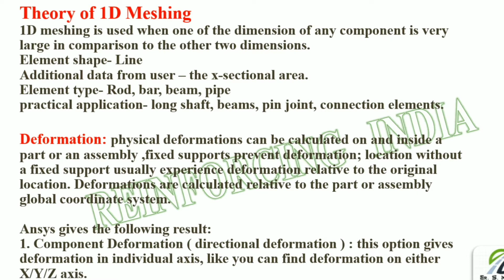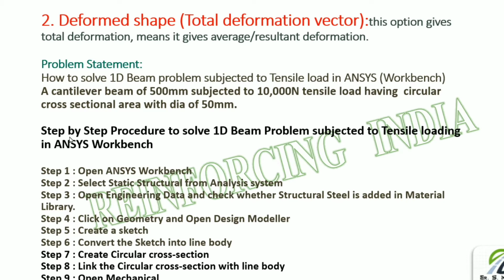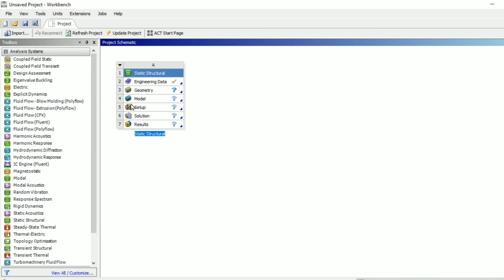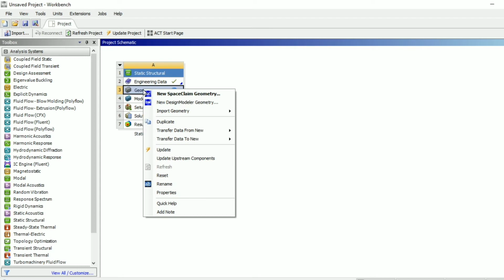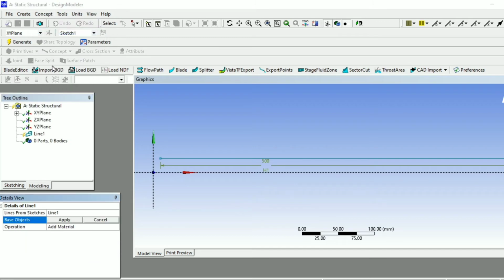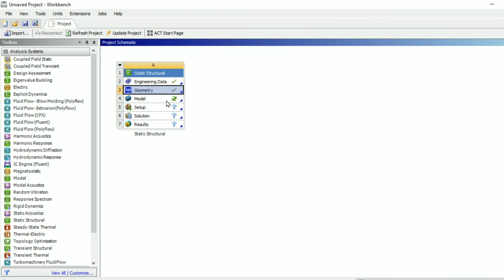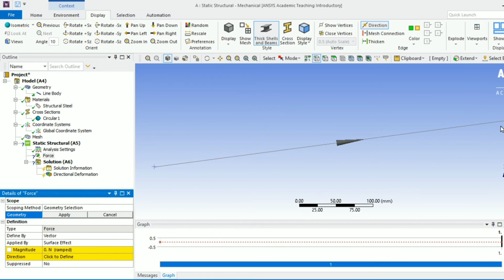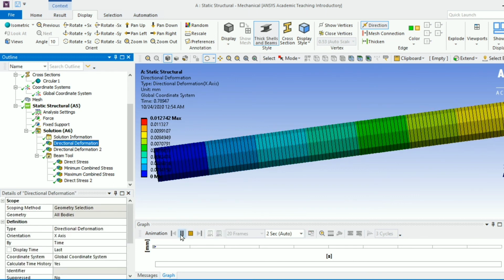|| ANSYS (Hands-on experience) for beginners || PART - 1 || By - Er. S. Kumar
This is an explanatory video to get started with ANSYS software.

For any CAD model to analyze in ANSYS and problem statement PDF, we are providing paid service at a very low cost.